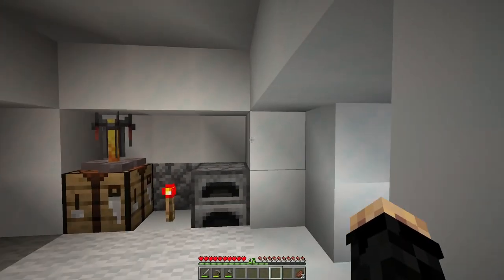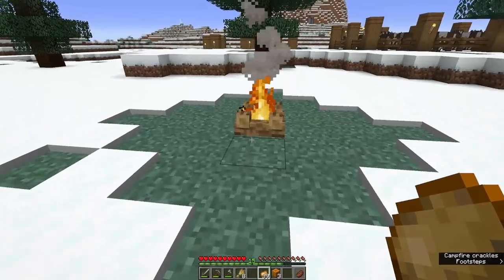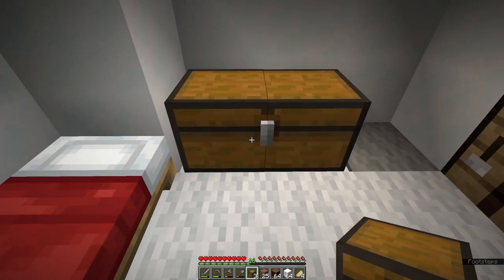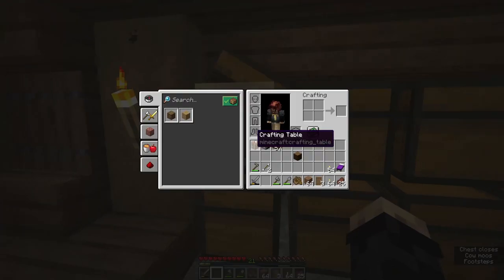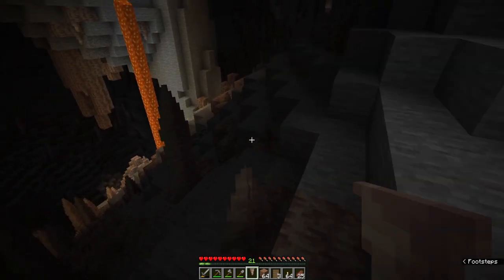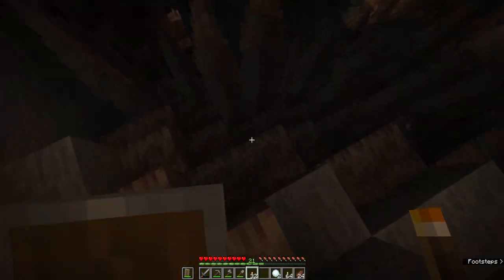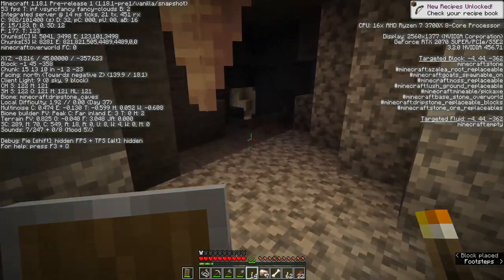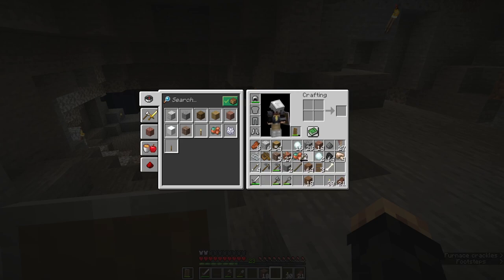How to Cave in 1.18! - How to Play Minecraft Survival - Episode 4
Hey everyone!

In this episode we find out how to go caving in 1.18 to find iron and other ores! We also go over a small and simple storage area, and farm some pigs!